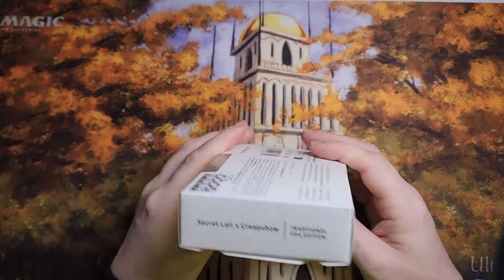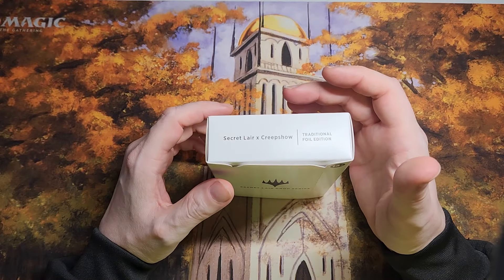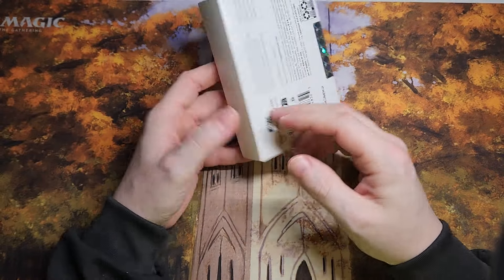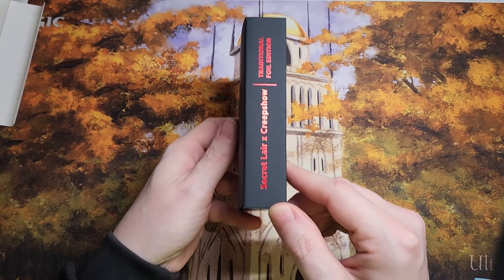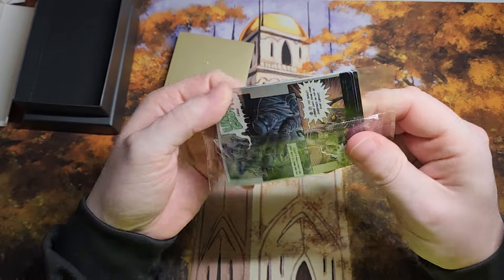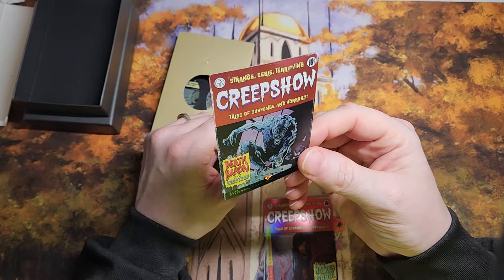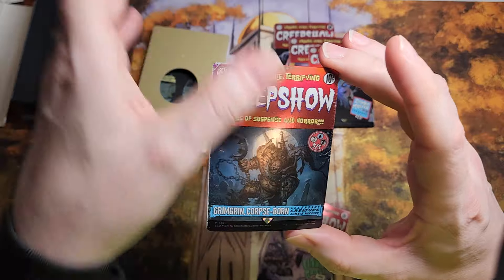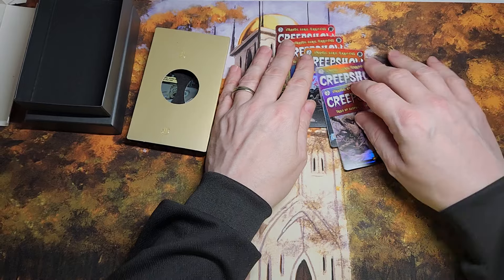Creepshow secret lair